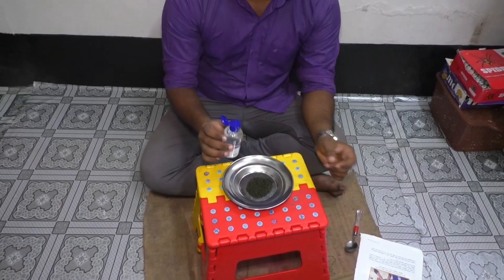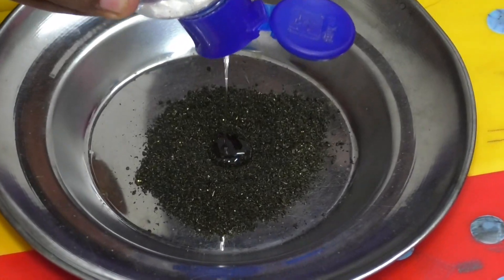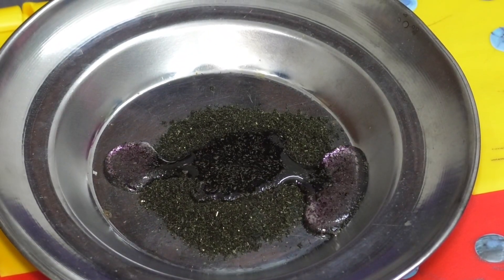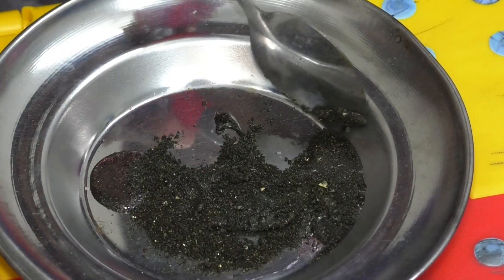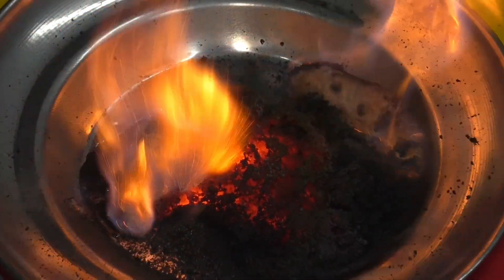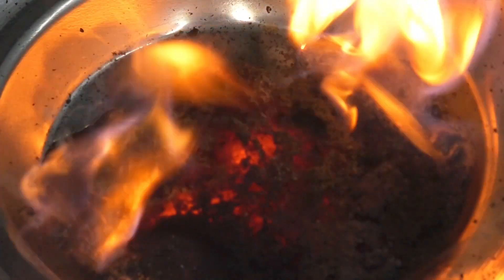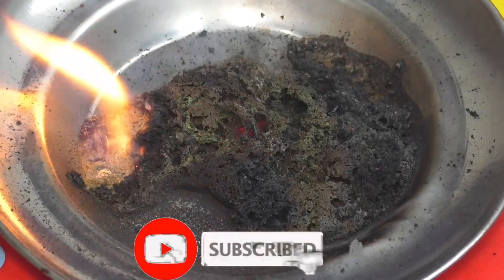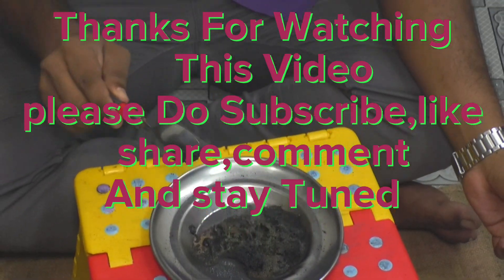Excellent experiment with potasium permanganate make fire.